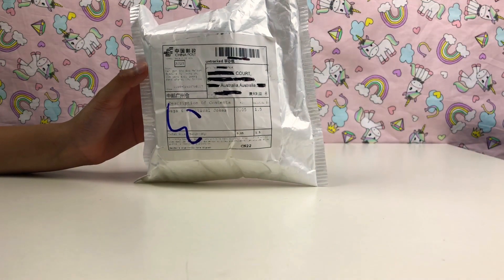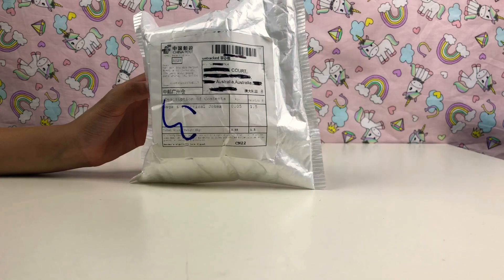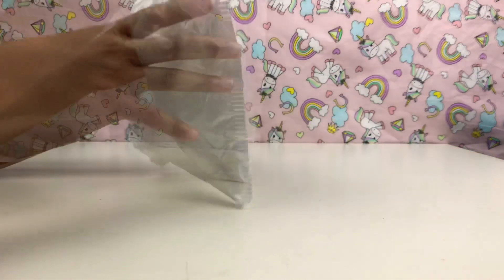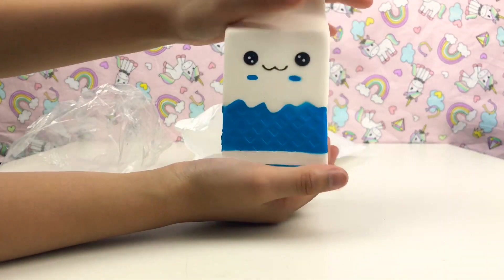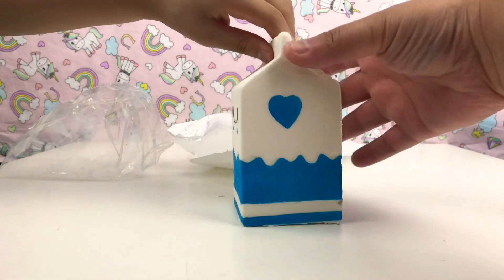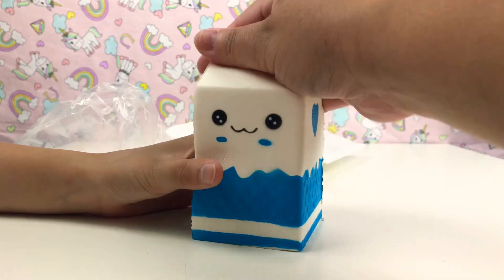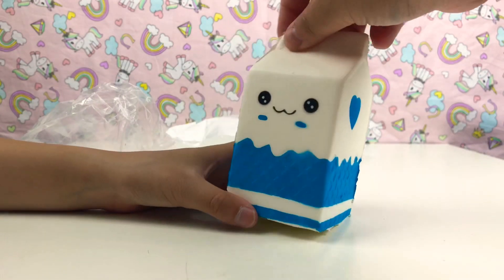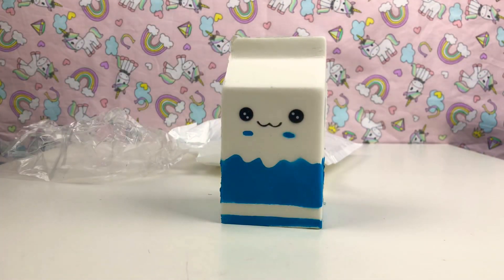Milk Carton Squishy Kawaii Squishies Unboxing and Reviewing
Hi Guys,

We receive one of the squishy we ordered online today.

This is the Super cute Milk Carton Squishy!! Love it 💖